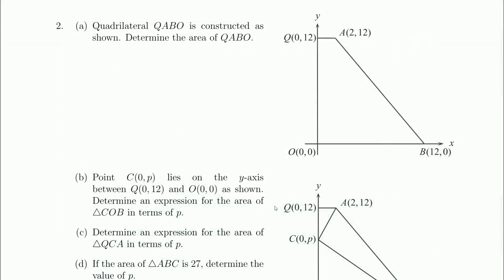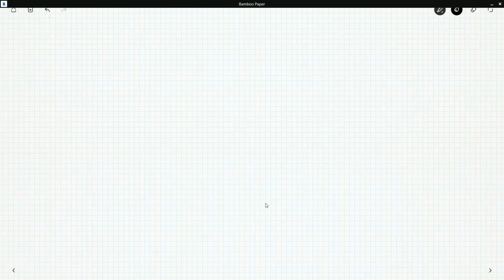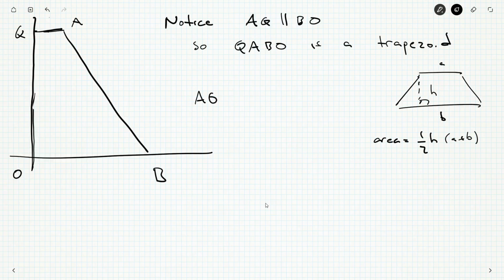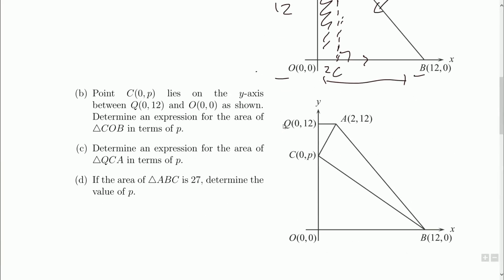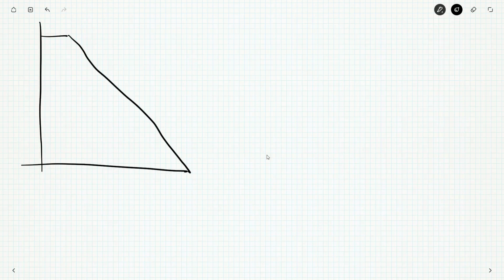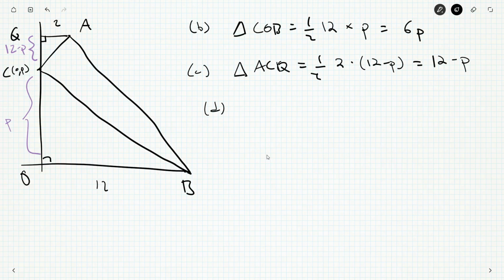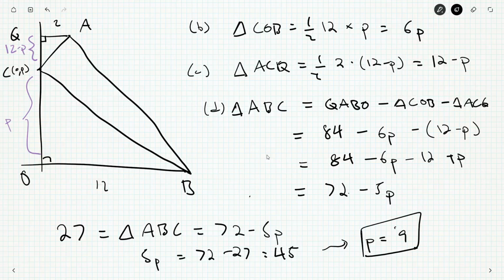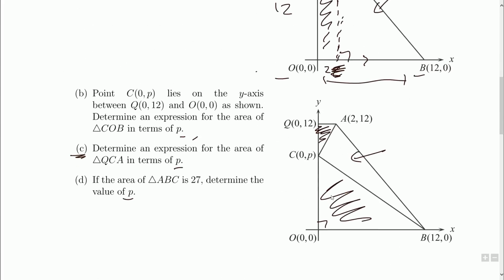Galois 2010 2